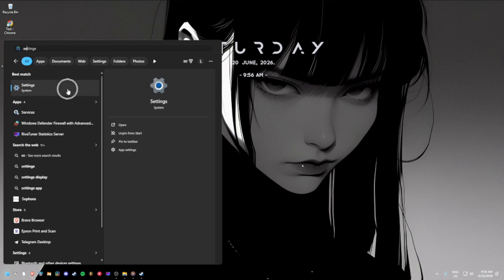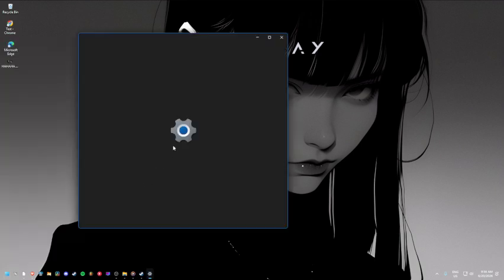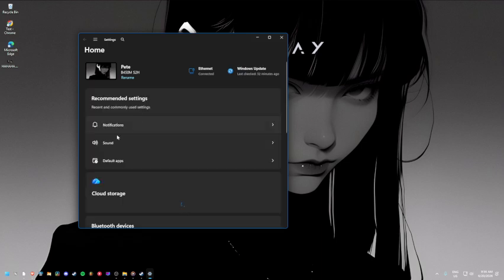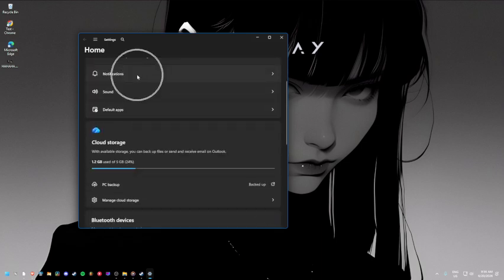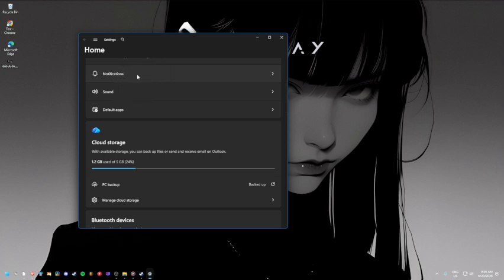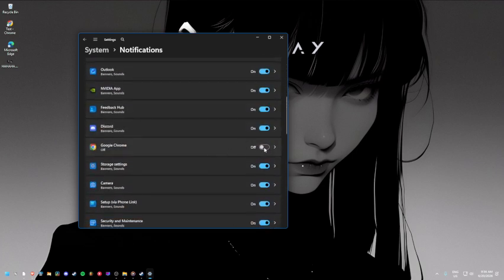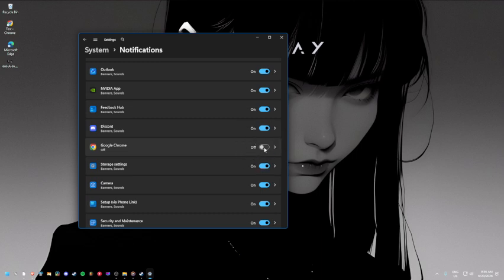How To Turn On/Off Playing Media Notifications On Google Chrome Browser App [2026 Guide]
How To Turn On/Off Playing Media Notifications On Google Chrome Browser App

Learn how to turn on or off Playing Media Notifications in the Google Chrome Browser app so you can control media alerts quickly. This guide shows where to find Chrome notification settings, manage media playback notifications, and stop or enable sound and video alerts on your Android device.

-Google Drive
-Google Meets
-Google Sheets
-Google Chrome
-Google Forms
-Google Gmail